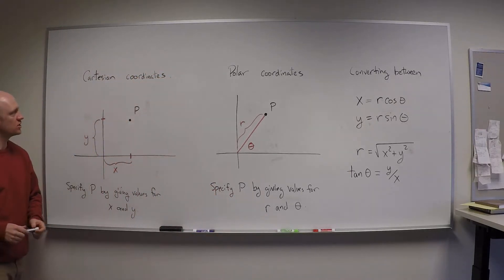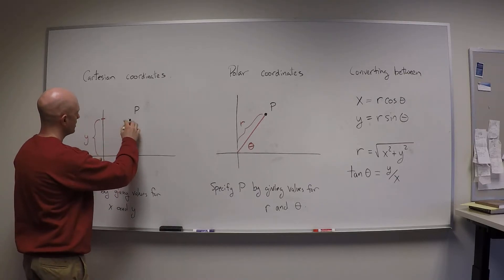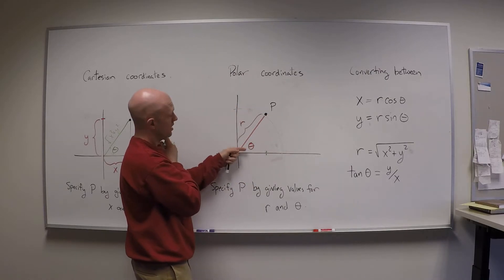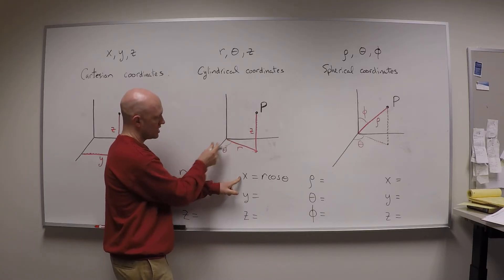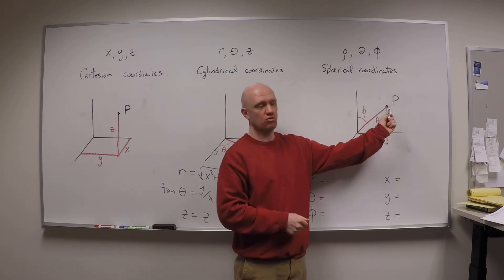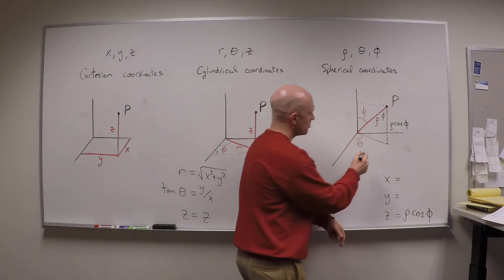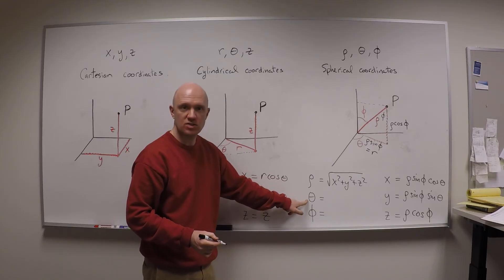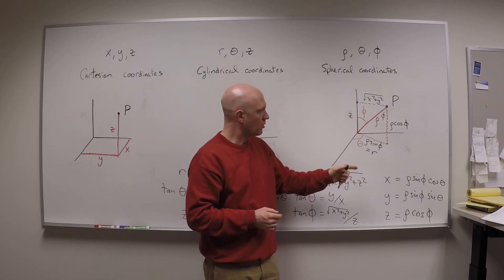Multivariable Calculus | Polar, Cylindrical and Spherical coordinates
First, a quick review of polar coordinates, including the conversion formulas between cartesian and polar.    Next an introduction to the 3d coordinate systems of cylindrical and spherical coordinates.